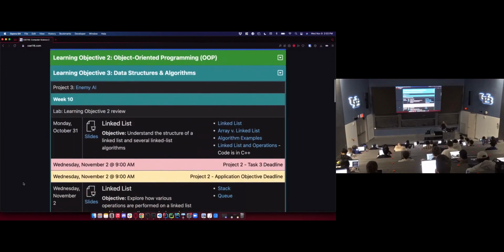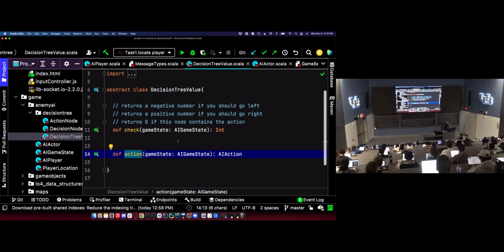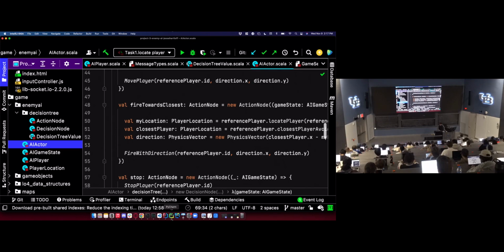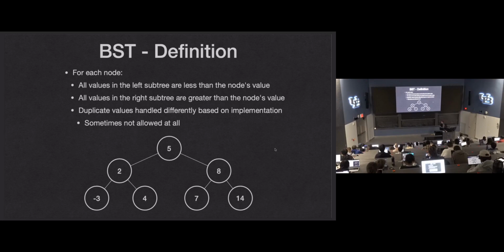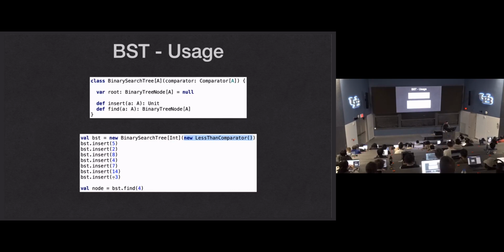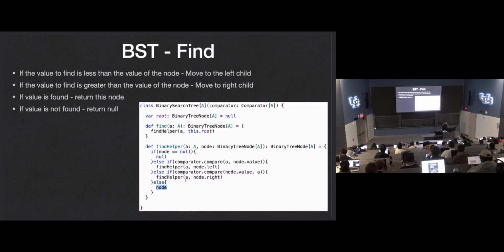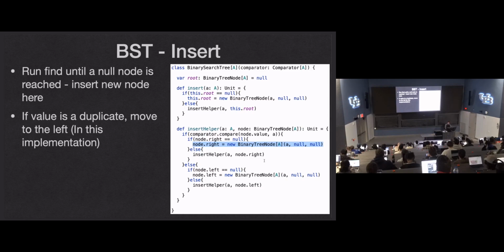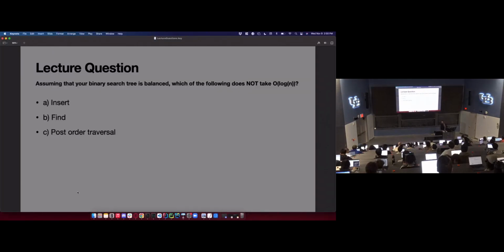[CSE 116] Binary Search Tree (Wednesday, November 09, 2022)